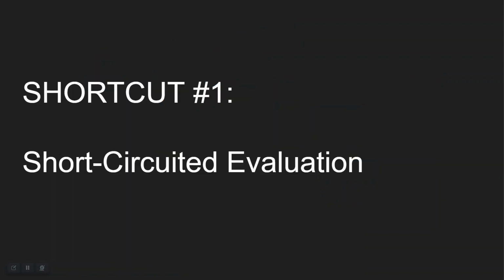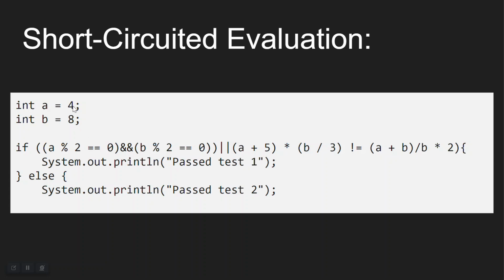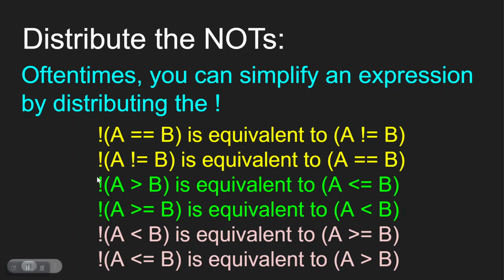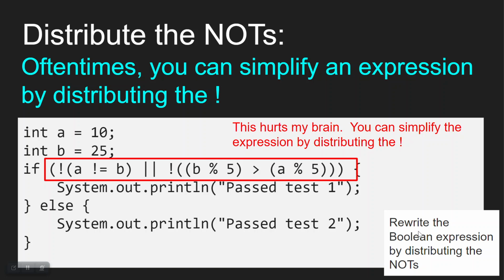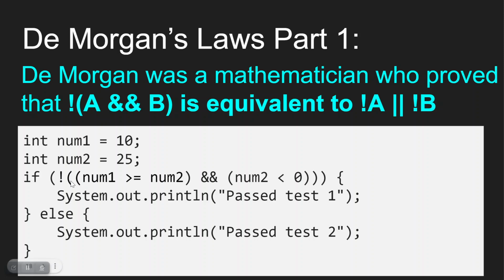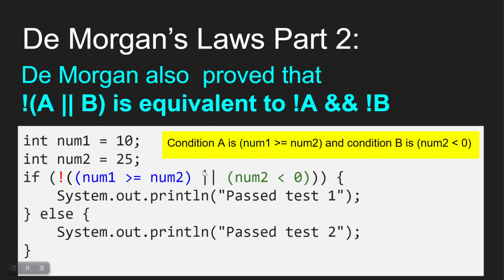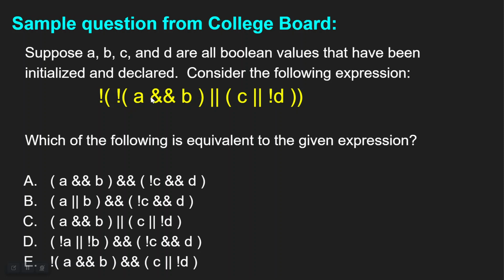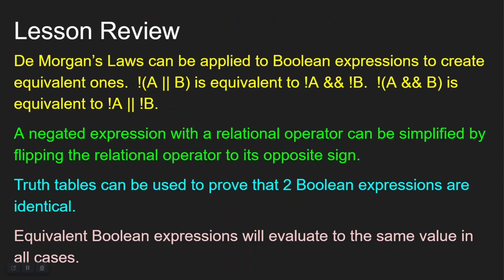CSAwesome Unit 3, Lesson 6